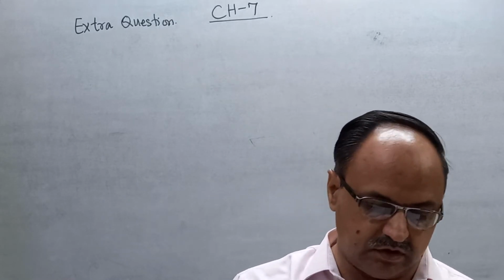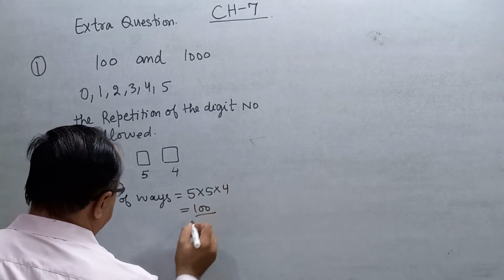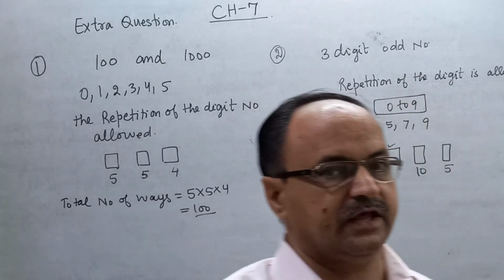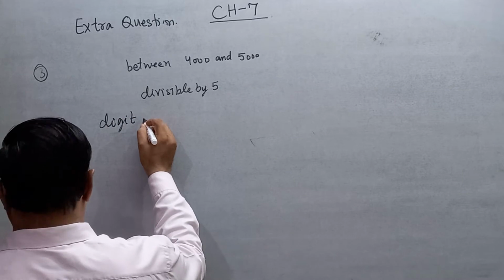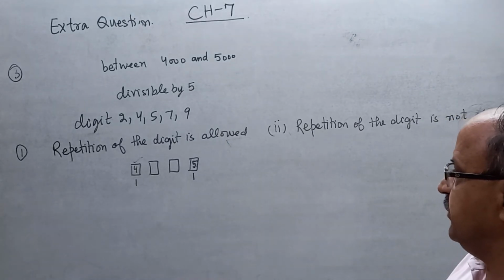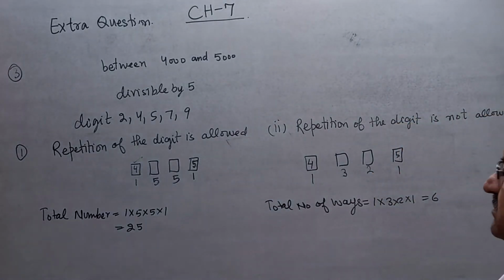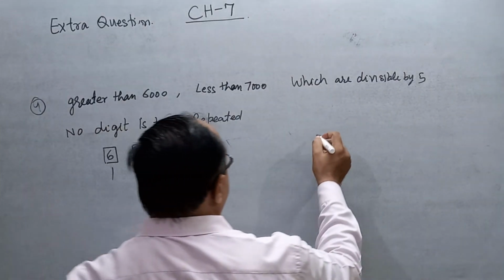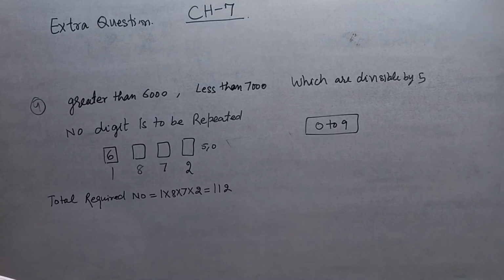PERMUTATIONS AND COMBINATIONS / CH-7 / PART-7 / CLASS-XI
In this video we discuss about some more Questions related to this chapter  Class-XI